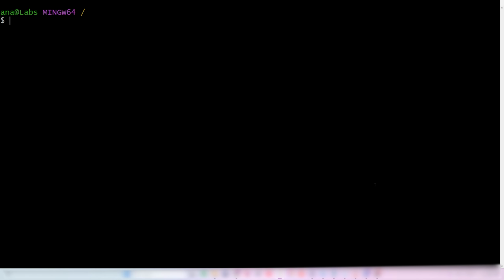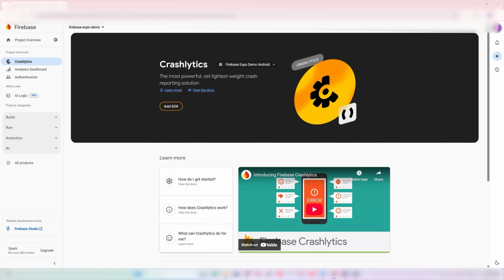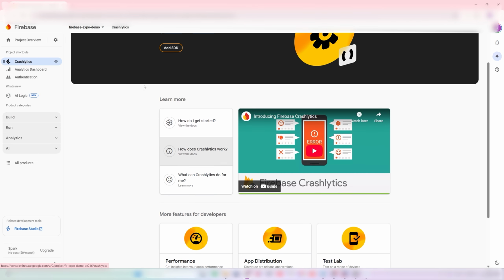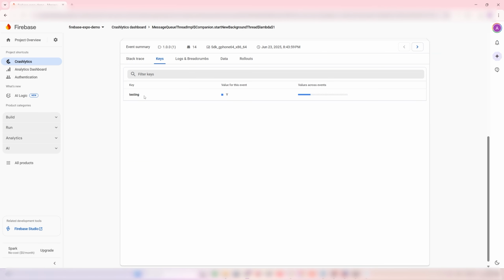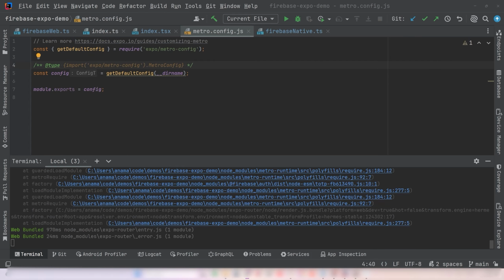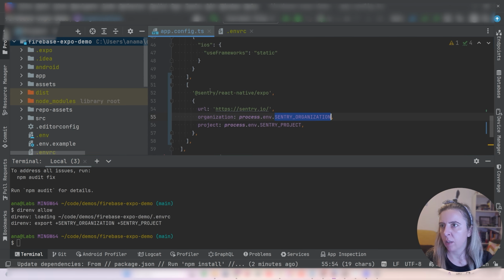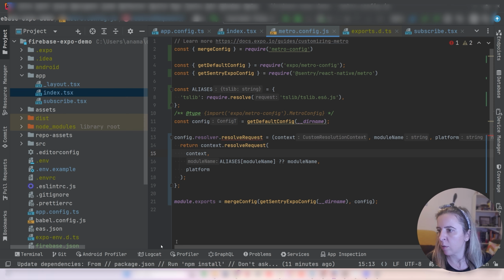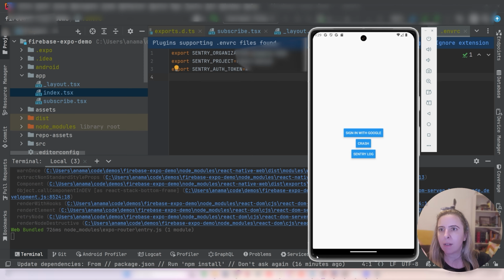Debug React Native Apps with Logs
In this video, I’ll walk you through how I debug React Native apps in production using local logs, Crashlytics, and Sentry. Whether you're dealing with a native crash or trying to figure out why RevenueCat isn’t working, this video has practical debugging tips to help you trace and fix issues quickly.

We’ll start by inspecting native logs (iOS via Xcode Console and Android via adb logcat), then move on to integrating and comparing Crashlytics and Sentry for catching and reporting native crashes.

You'll learn:
- How to stream and filter logs for your app
- How to set up Crashlytics with React Native Firebase
- Why I prefer Sentry for error monitoring
- How to capture logs, breadcrumbs, and source maps for better visibility

*Chapters:*
0:00 Intro
0:13 Native logs Xcode
0:47 Native logs Android
1:25 Sentry vs Crashlytics
1:51 About Crashlytics
2:24 About Sentry
2:46 Integrating Crashlytics
7:02 Integrating Sentry